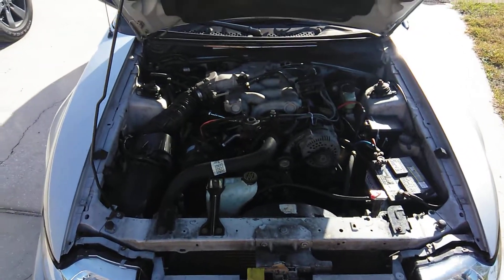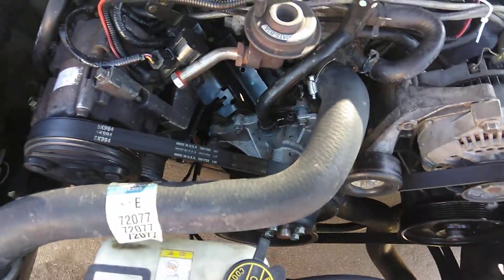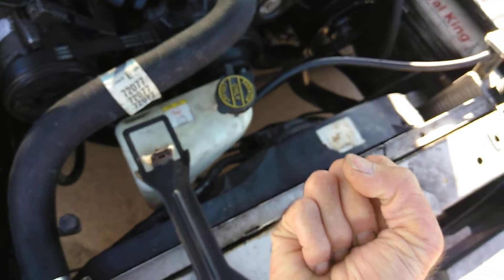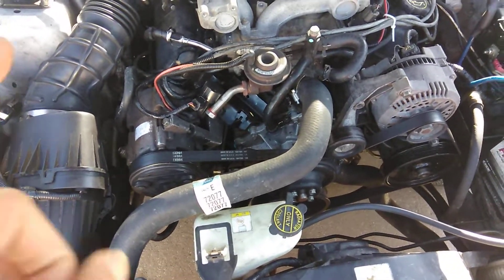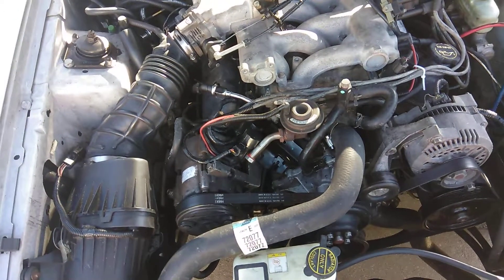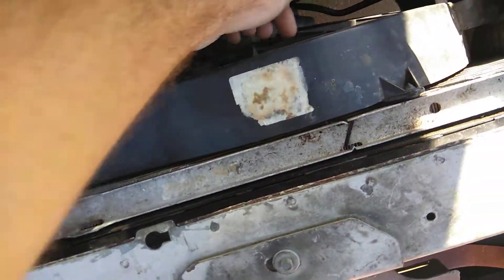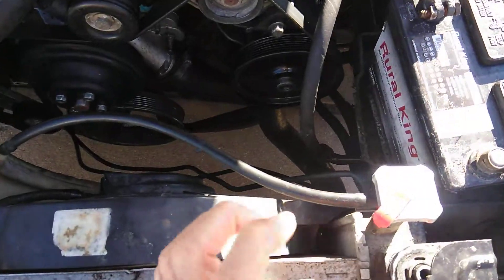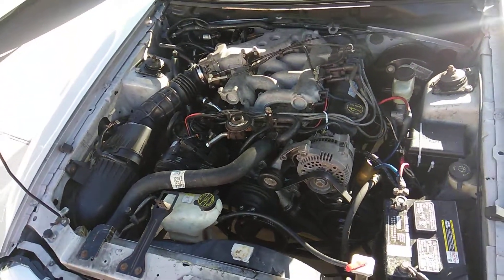How to use Blue Devil 😈 with Success mustang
**"Thermostat**" must be removed prior to flushing and filling up with water. Flush system till water is crystal clear. Repeat this step. Antifreeze causes blue devil not to stick or cure correctly.  This is key to success. Afterwards a hour with defroster on hot and high, let car idle, watch temp inside car and monitor motor. If car starts to over heat or get in red, turn off car. Let sit till it's cool add water to rad, burp radiator and cap system off . (Only water) repeat heat cycle, while idling.  Watch gauge. Ours overheated first time @ 30 min mark, we repeated process of idling again and it never got over half way hot. My son drove car, and left most of day came home late, his tank only had a 1/4 left of gas. When he left his tank was full. I guess he had fun. Because he came home with a broken drivers side mirror. Lol